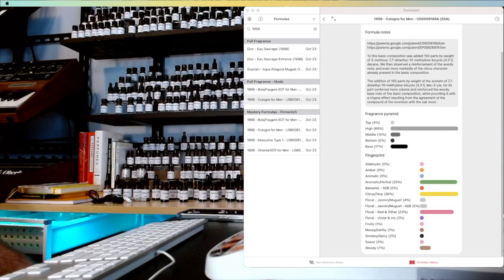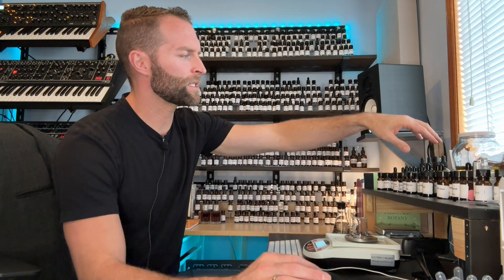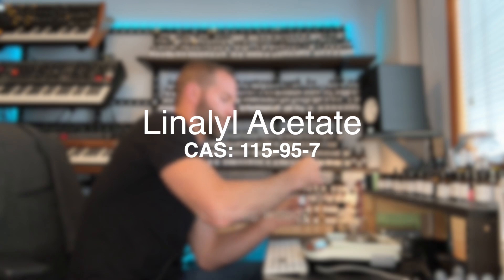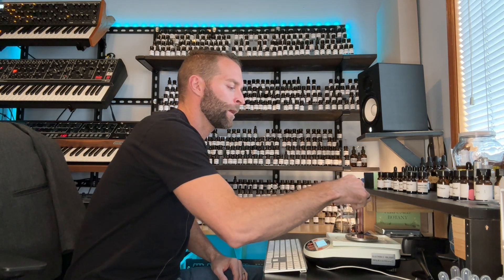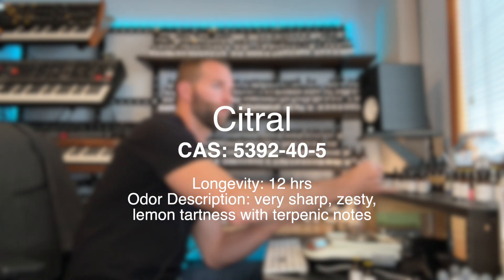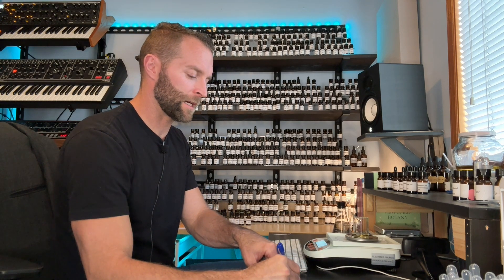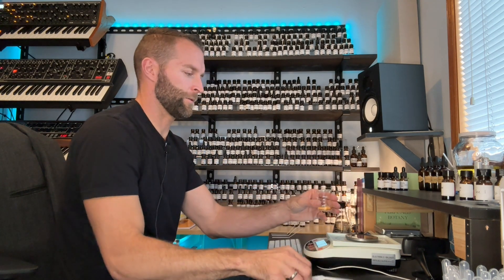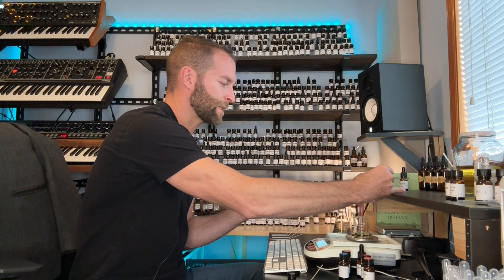How to make Dior Eau Sauvage (type)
Today I blend an EDC formula from a Firmenich patent that gets very close to Dior’s Eau Sauvage

Linalool - 800
Bergamot - 600
Lavender - 480
Linalyl Acetate - 450
Citral - 320
Hedione - 200
Patchouli - 150
Amyl Cinnamic Aldehyde - 100
Mandarin - 100
Eugenol - 90
Geranium - 90
Iralia Total - 80
Caraway - 70
Coumarin - 65
Benzyl Acetate - 60
Oakmoss Abs - 60
Allyl Phenix Acetate - 50
Petitgrain, Bigarade - 40
Helional - 40
Raspberry Ketone - 30
Rosemary - 30
Cinnamic Alcohol - 30
Beta Ionone - 10
Indole (10%) - 70
Gamma Undecalactone - 5
Cis-Jasmone - 5
Phenyl Ethyl Acetate - 5
Aldehyde C-10 (10%) - 40
Ambrox (10%) - 30

Total - 4100

⚖️🔧MY EQUIPMENT
10ml Amber Bottles
Scent Strips
1ml Pipettes
Lab Scale - Small Batch
Lab Scale - Large Batch
Magnetic Stirrer / Hot Plate
50ml Beakers
100ml Beakers
Beaker Set
Erlenmeyer Flask

Rode Microphone